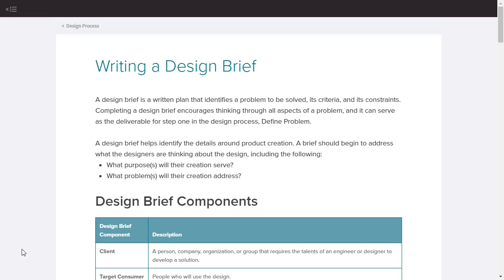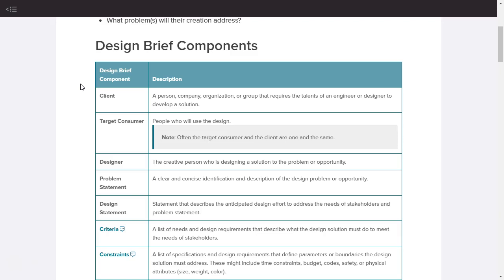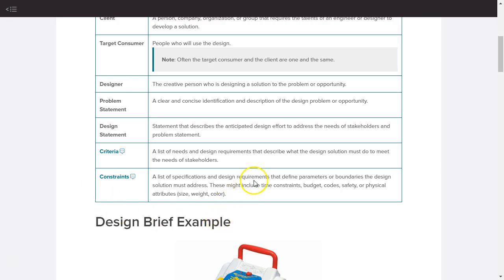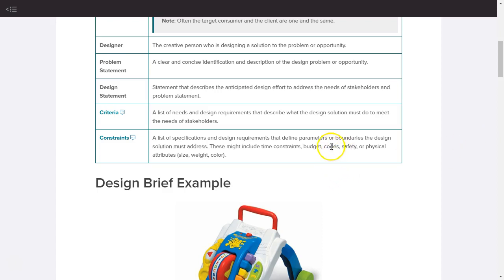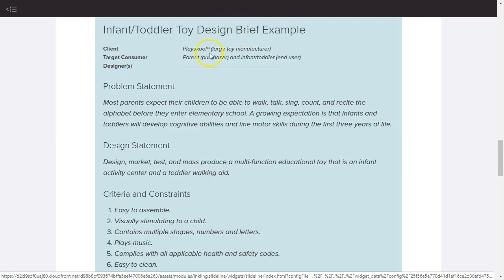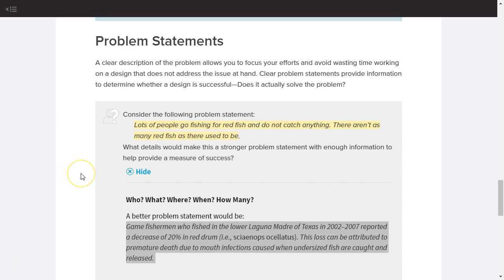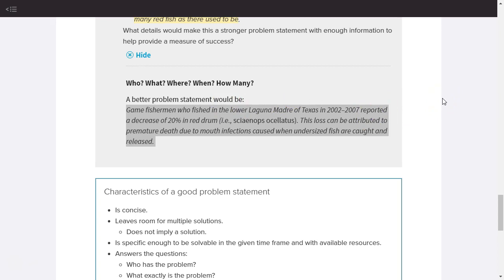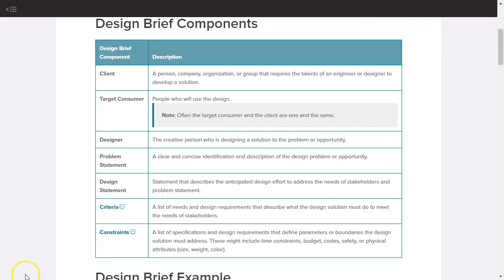Writing a Design Brief Lecture